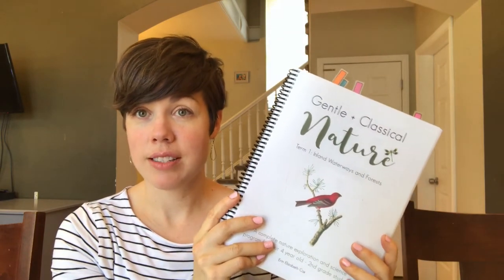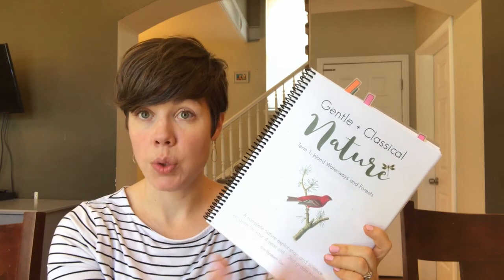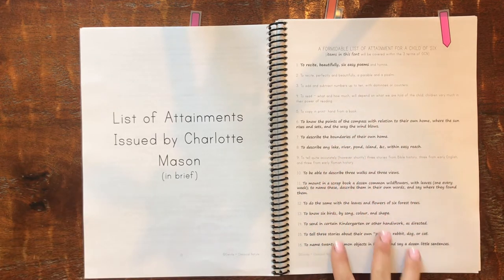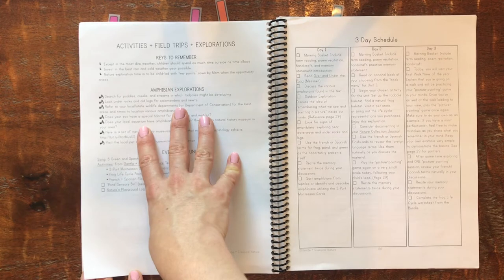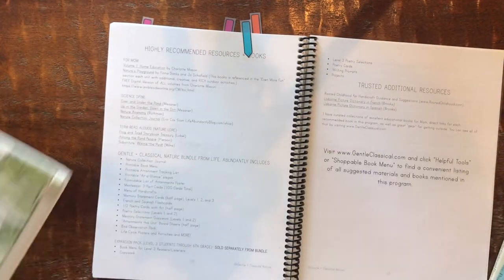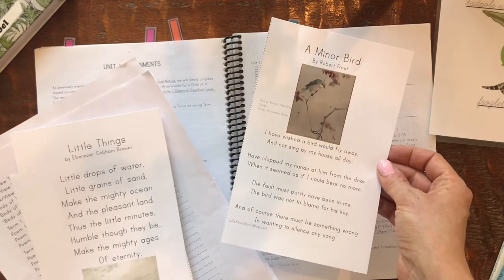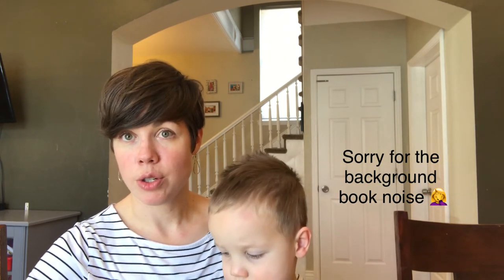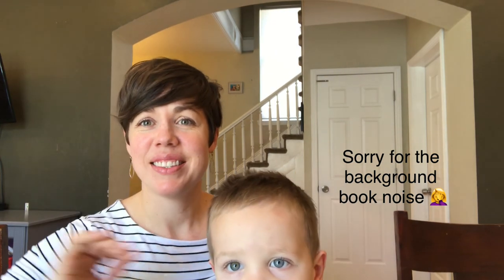Homeschool Nature Study Curriculum II Gentle & Classical Nature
Hey friends! I'm excited to share my review of Gentle & Classical Nature.  We have loved the program, please let me know if you have any questions!  I give an overview of the content as well any changes I made for our family.  I hope you find the review useful.